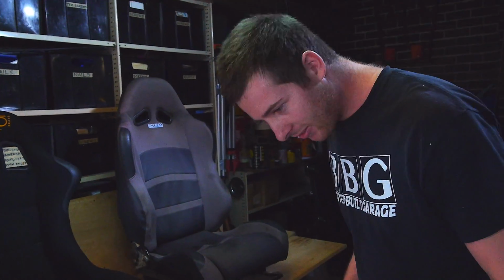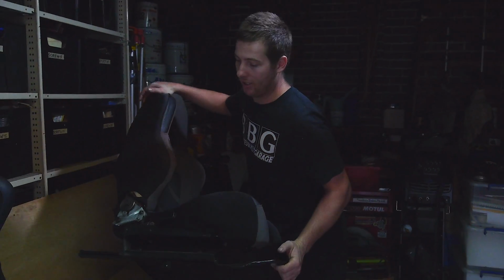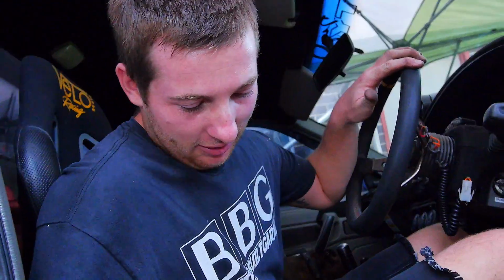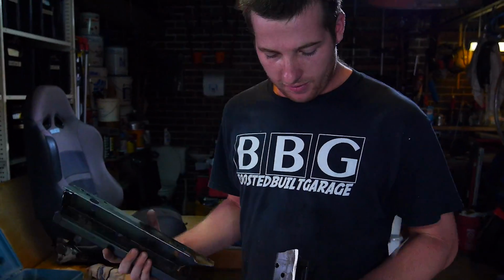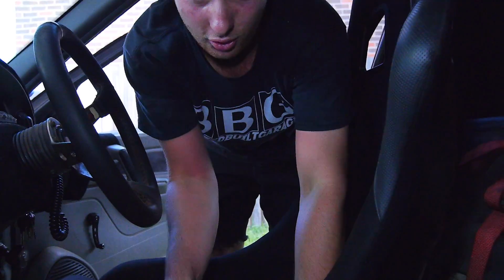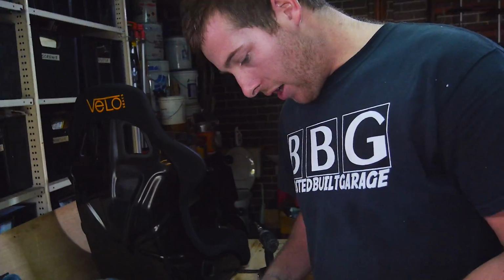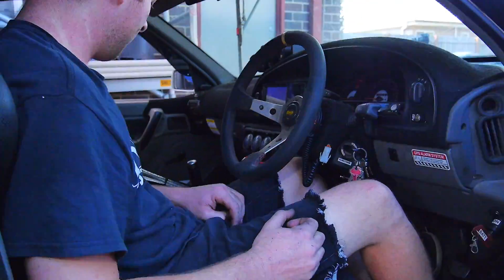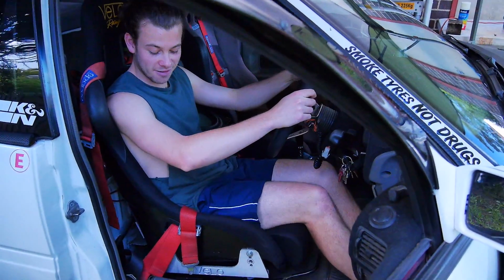HOW TO INSTALL A RACE BUCKET SEAT - VELO GP90 - VR V6 TURBO COMMODORE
Upgrading the driver's bucket seat in the mental AF custom turbo commodore ute!